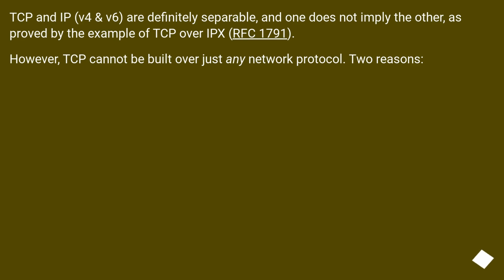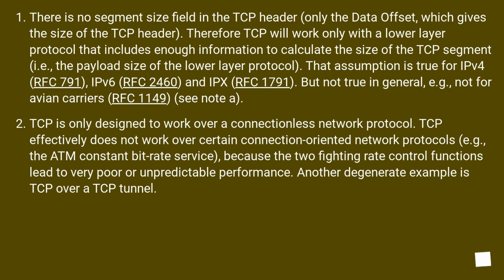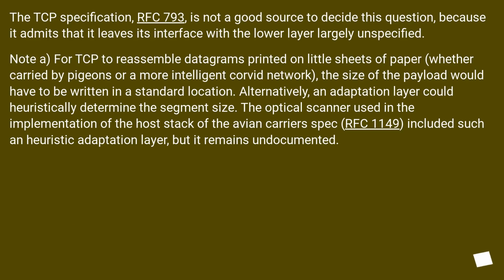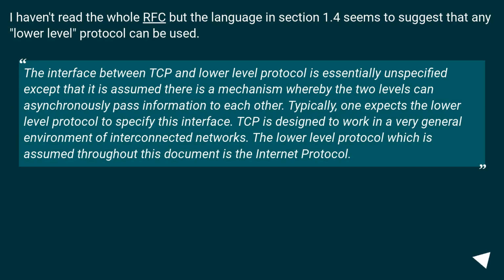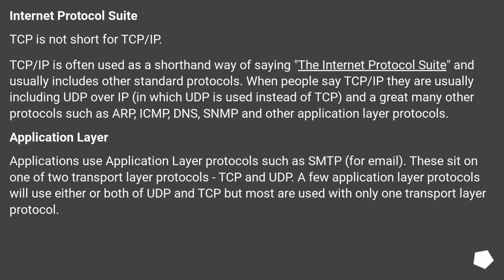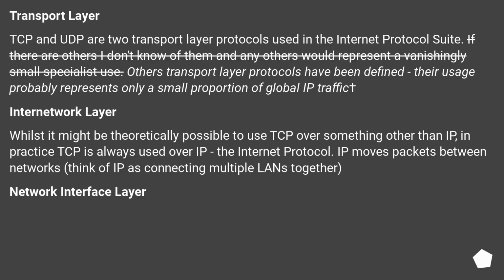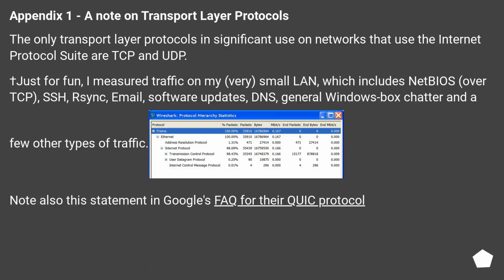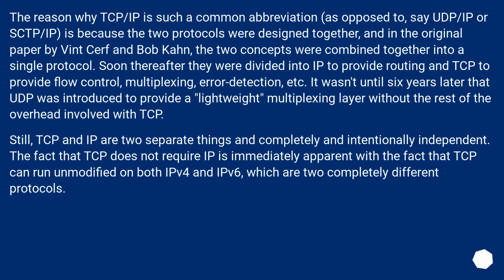Must TCP use IP?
Chapters
00:00 Question
00:26 Accepted answer (Score 27)
02:38 Answer 2 (Score 91)
03:24 Answer 3 (Score 79)
05:58 Answer 4 (Score 34)
07:23 Thank you